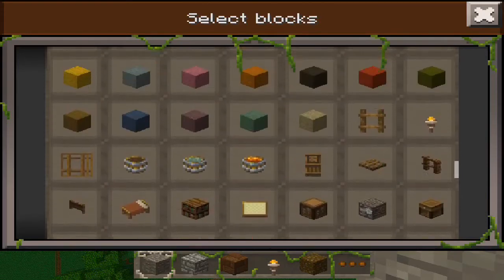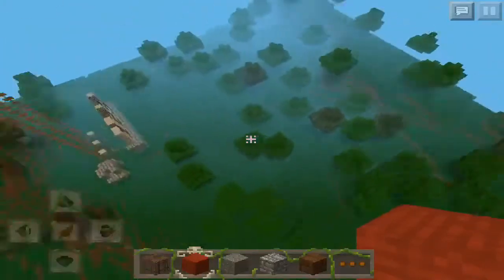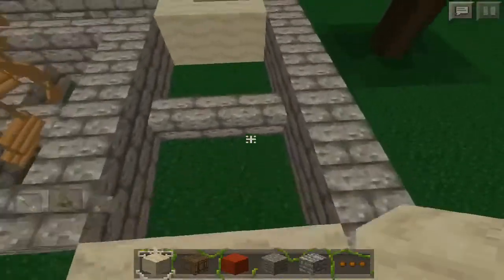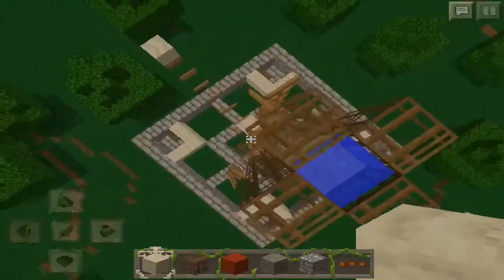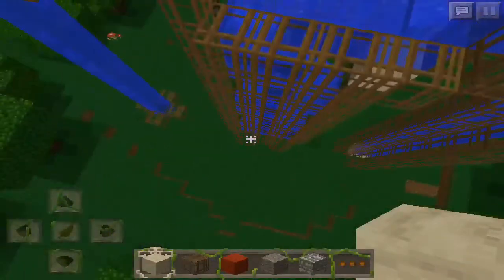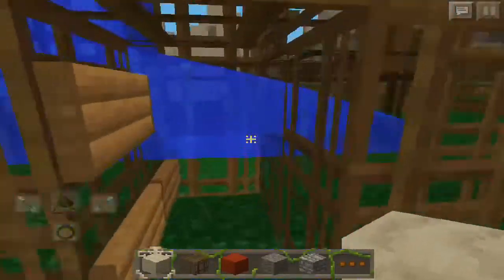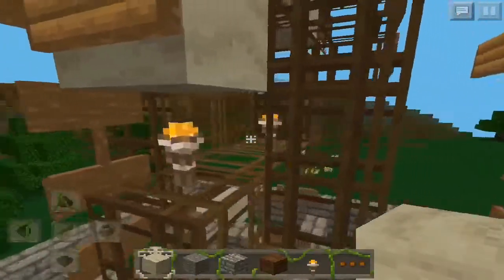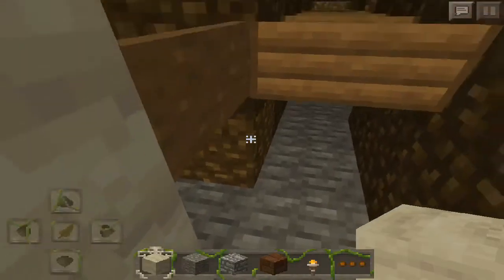MCPE Redstone Alternative Devices! -The Walls and More!-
More devices! I'm going to show you each device that I intend to use in my "The Walls" map, and another device I made that could be especially helpful to someone making a parkour map! If you use any of these to make a custom map, please give me some credit, and send me a download link, because I'd like to check it out!